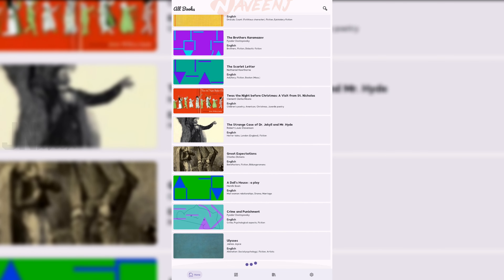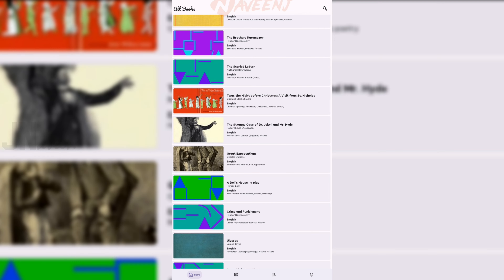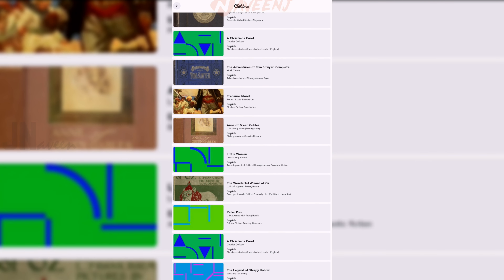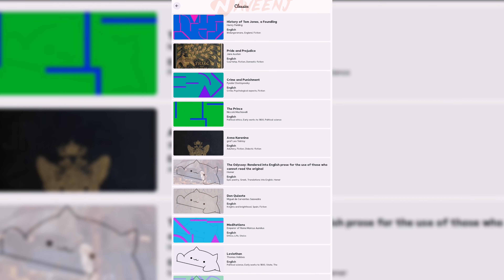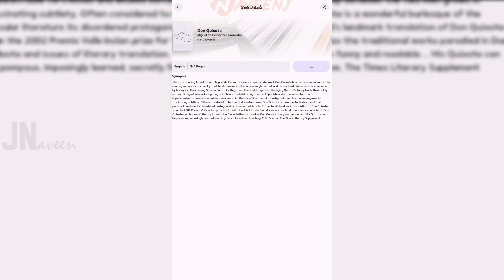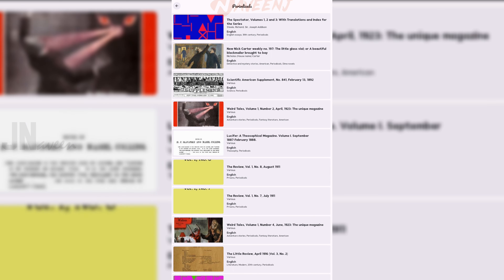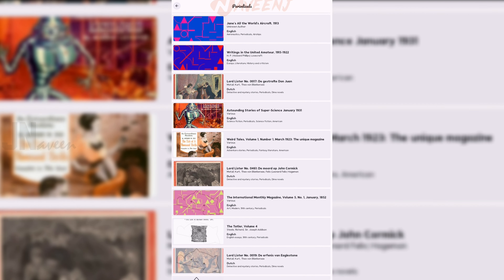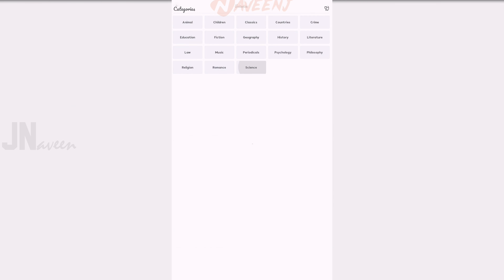App To Download Free eBooks from The Project GutenBerg | Myne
Myne is an app for downloading ebooks. This app allows you to download free ebooks from the Gutenberg project. It makes use of the Project GutenBerg API to give you free access to tens of thousands of ebooks. The app also integrates with Google Play Books to provide you with book cover art, metadata, and more. The only odd thing about this one is that it's only available on GitHub, so you'll have to sideload it. Otherwise, it's quite good.